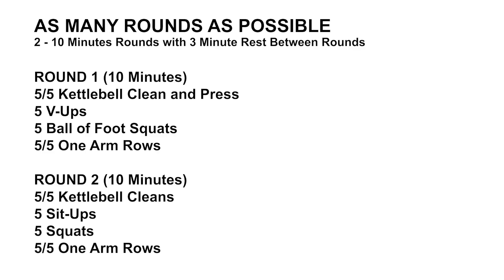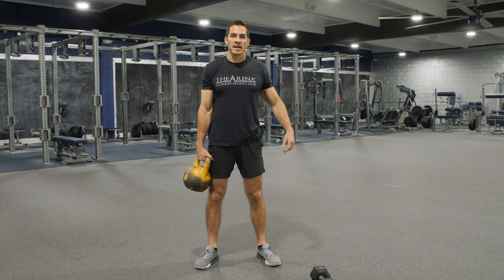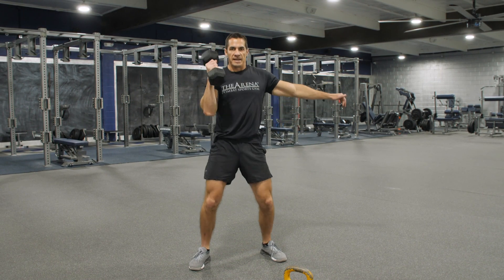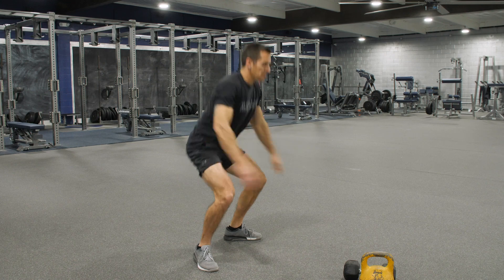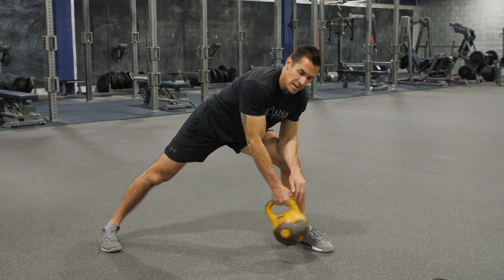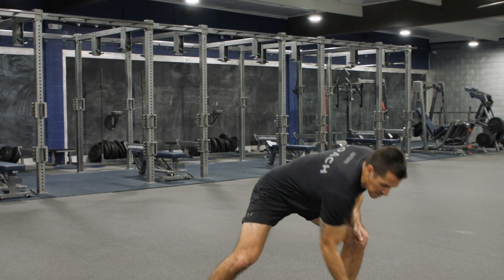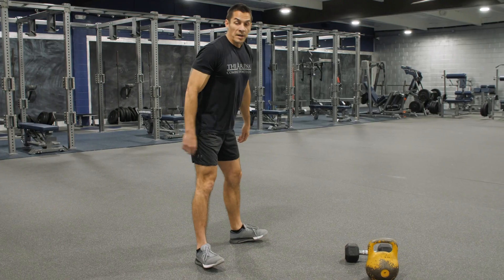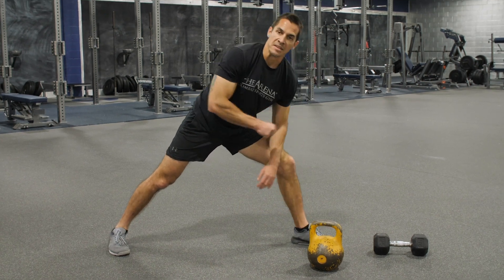20 Minute AMRAP Workout with a Kettlebell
Today's workout needs a kettlebell or dumbbell and a total time of 23 minutes. Now get to work:

AMRAP (As Many Rounds As Possible)

ROUND 1 - 10 Minutes
5/5 Kettlebell Clean and Press
5 V-Ups
5 Ball of Foot Squats
5/5 One Arm Rows

ROUND 2 - 10 Minutes
5/5 Kettlebell Cleans
5 Sit-Ups
5 Squats
5/5 One Arm Rows